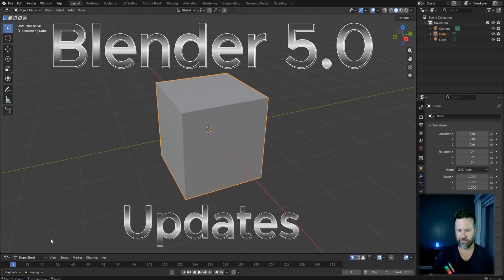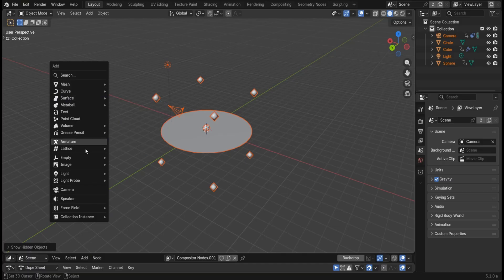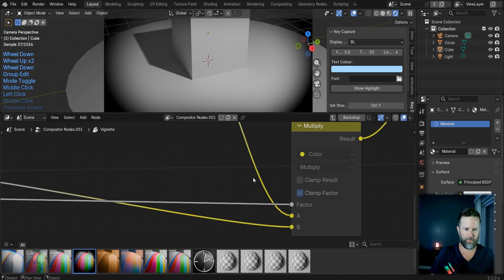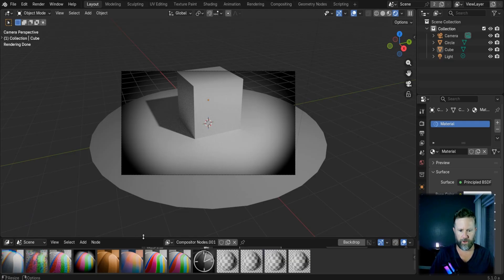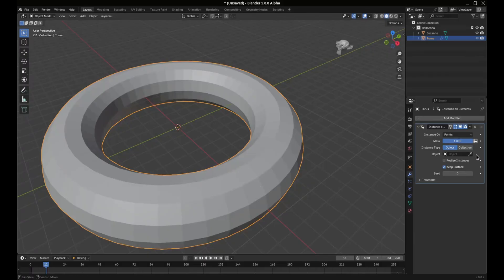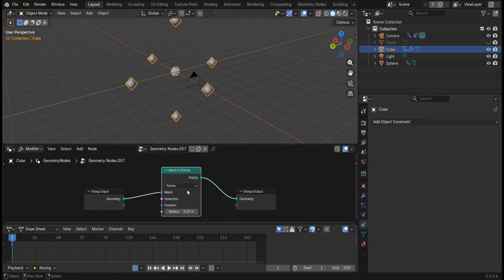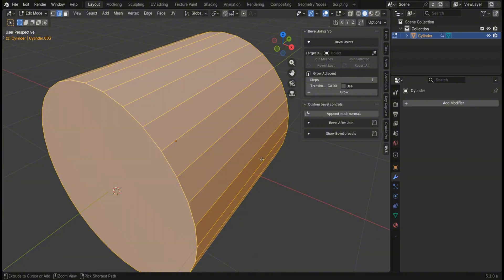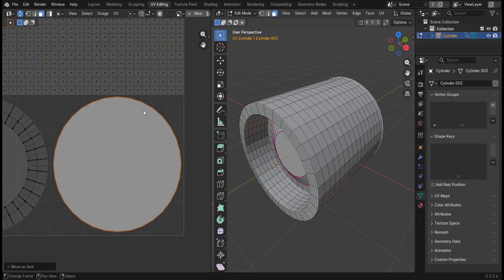These Blender 5 updates make it usable by anyone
Blender 5 is the closest we've been to industry standard and still being the Blender, we all love and want to use. Thanks to Blender.org Dev team, the community and Pablo, for keeping it going!

🔅Blue Sky
mrsteve3d.bsky.social

00:00 Intro
00:33 Compositor changes
01:53 Import images as planes
02:45 Alpha version WARNING
03:01 Compositor need to know
08:20 NEW geo nodes assets
10:26 A new constraint on deck
11:49 3D Cursor update to transforms
13:02 Edge attribute colors
14:07 UV Sync fixed
15:01 New UV numpad operator
16:02 Please consider supporting